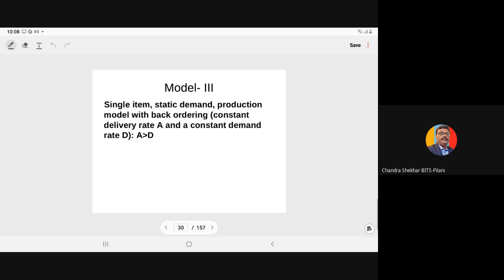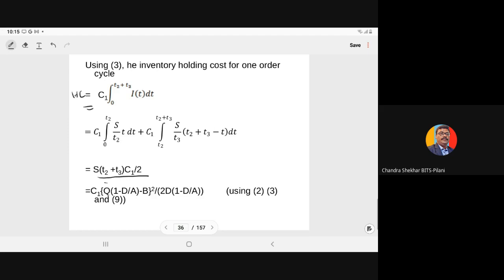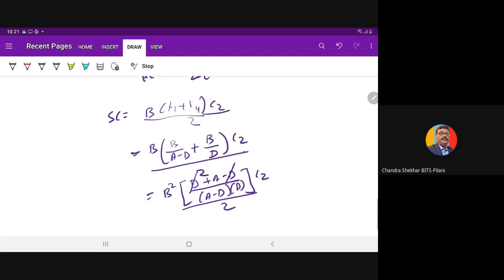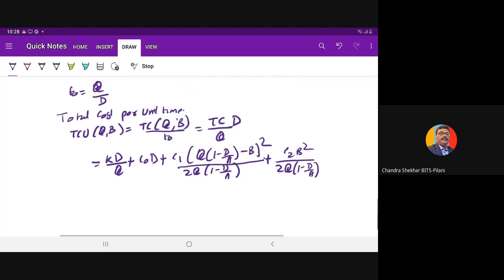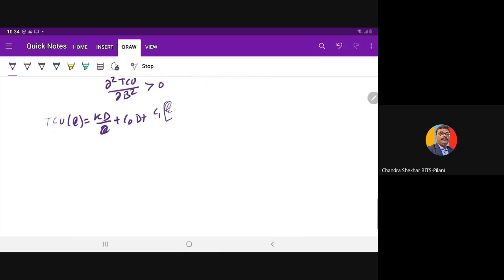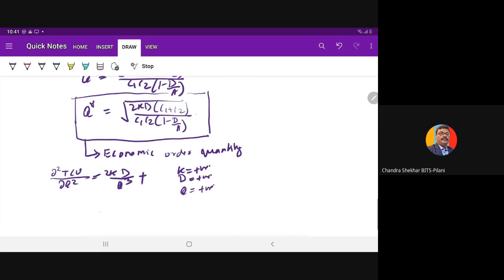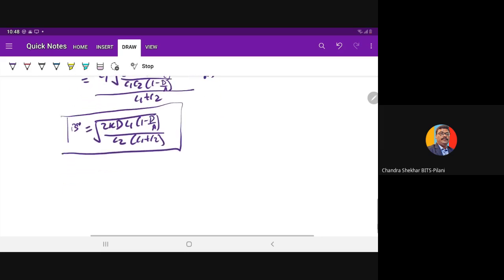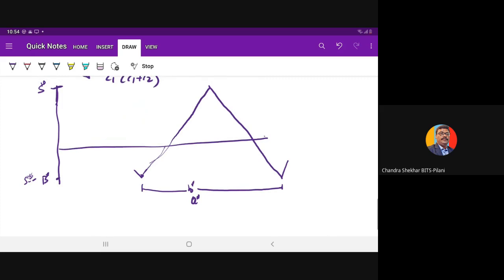MATH F242 Operations Research Lecture 24 Feb24 2022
Single item, static demand, production model with back ordering (constant delivery rate A and a constant demand rate D)